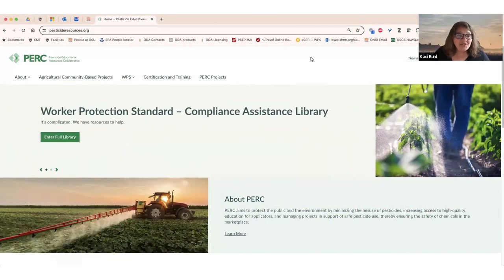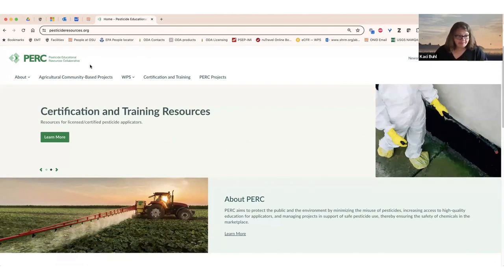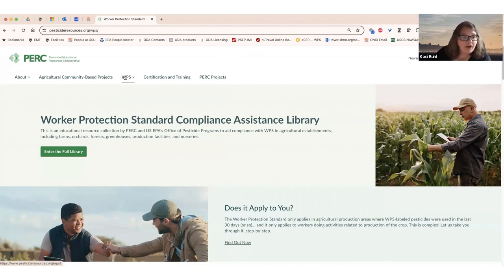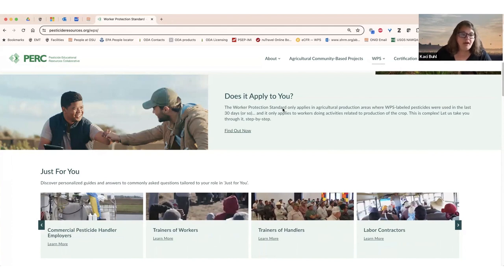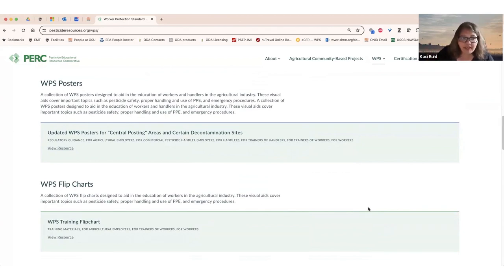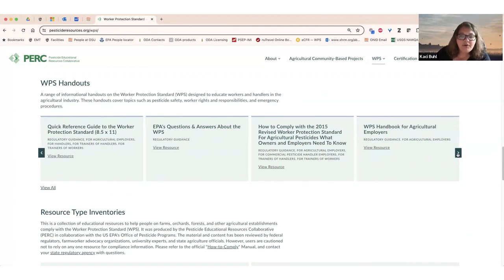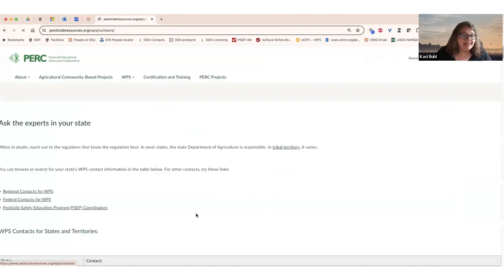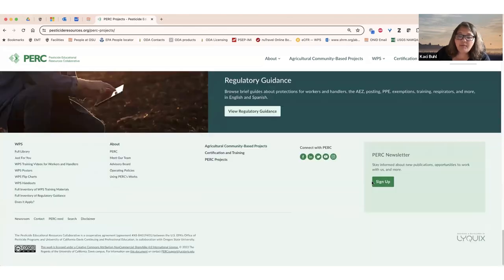PERC Website Tutorial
Did you know that PERC launched a new website in 2023? To help you navigate the new website, we have created a video that explains how to use it. PERC's Kaci Buhl takes us on a five-minute video tour of the site.